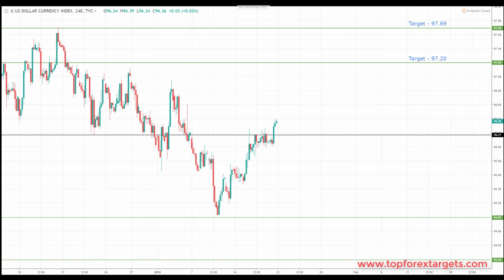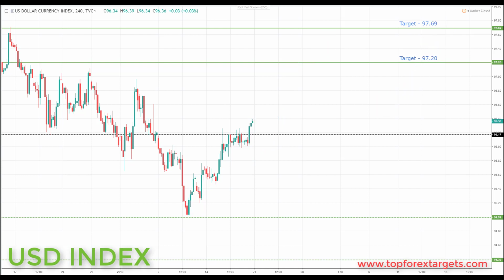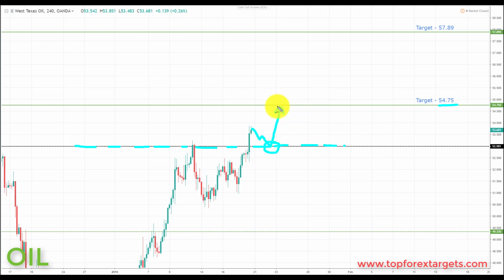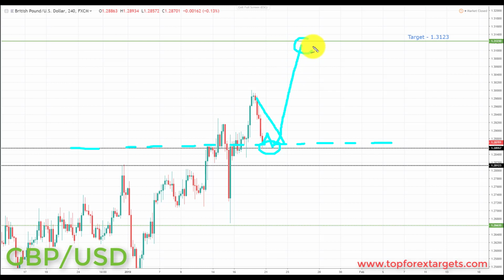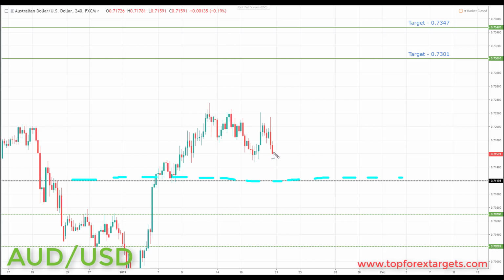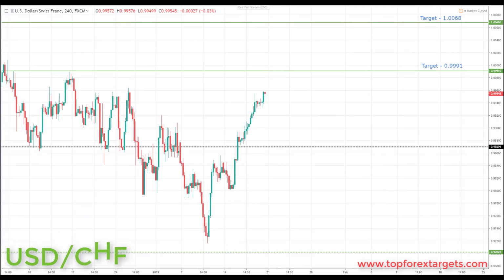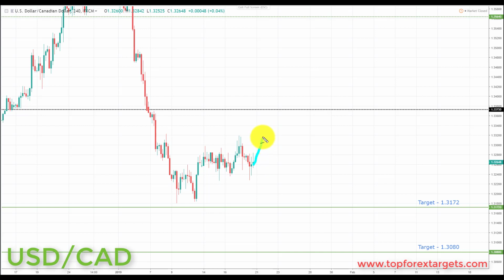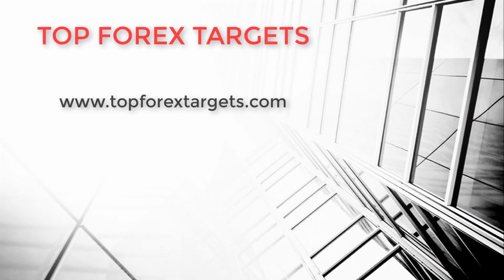Weekly Forex Forecast 21st - 25th January 2019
Access Key Trade levels for over 30 markets at -